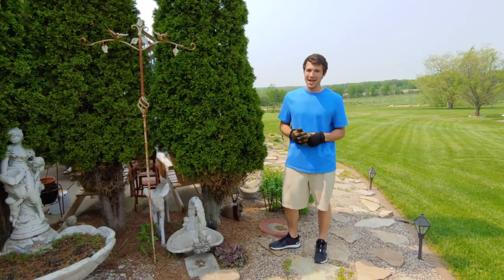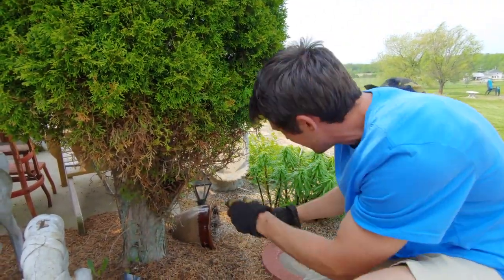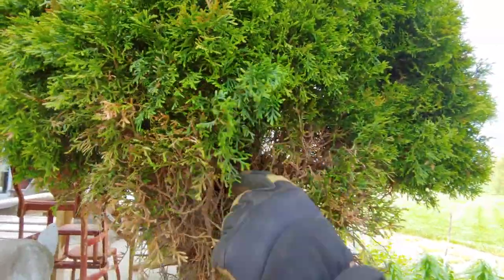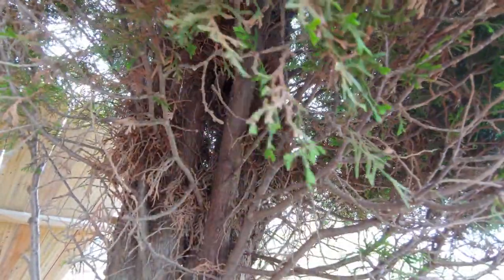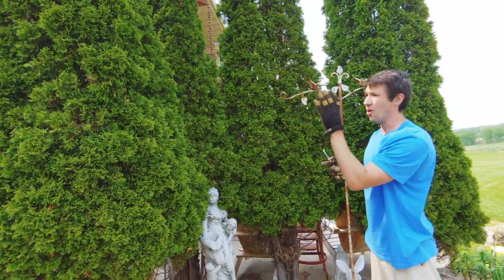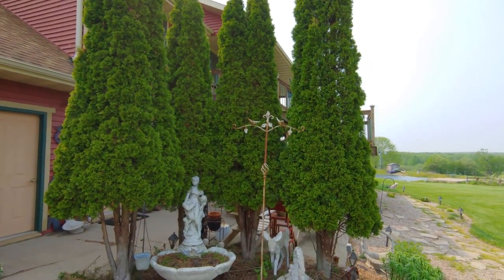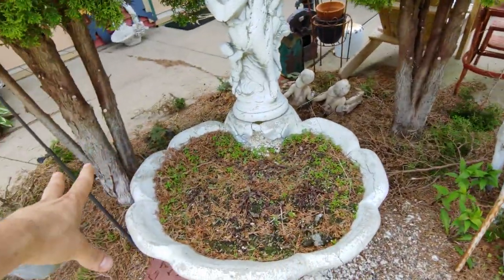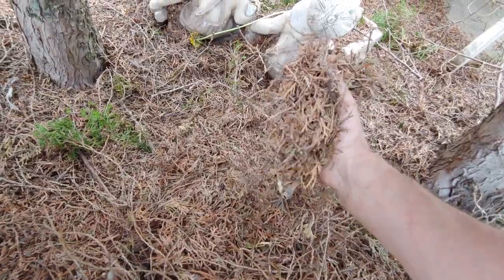Arborvitae Spring Cleanup in 15 MINUTES OR LESS!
Take a look at how we cleaned up these Arborvitae trees to get them ready for a great summer! This spring cleanup is simple to complete and will help ensure that your trees are happy and healthy during the upcoming season. It is really important to prune and trim up your Arborvitaes in the spring time to avoid buildup of dead material inside of your tree. When this buildup occurs it will start to decompose and cause a lot of issues! Follow these steps each year and you will be good to go!